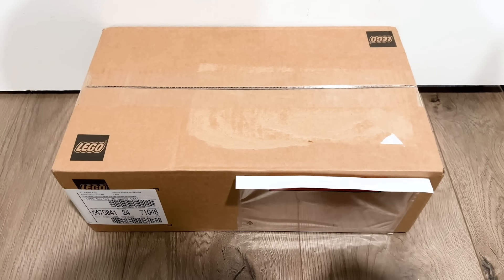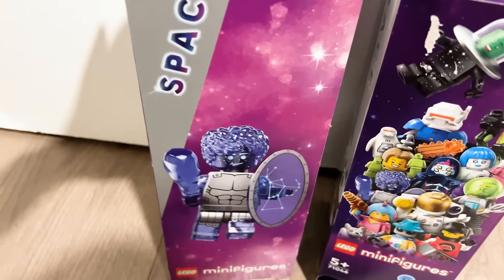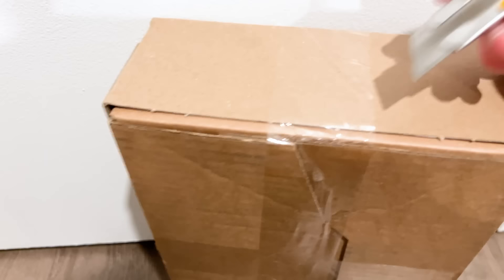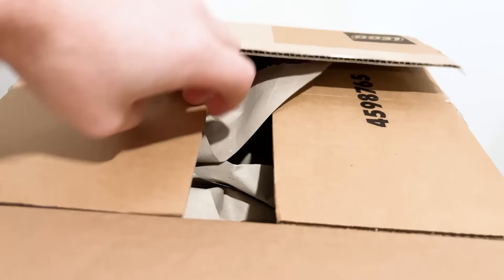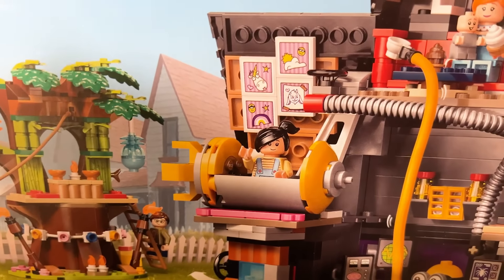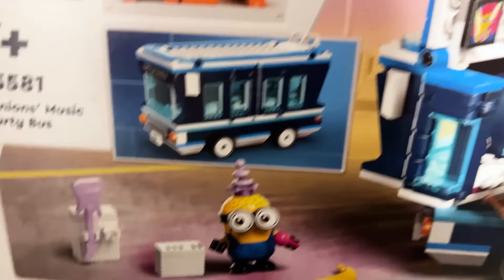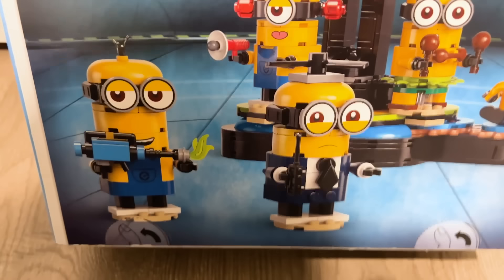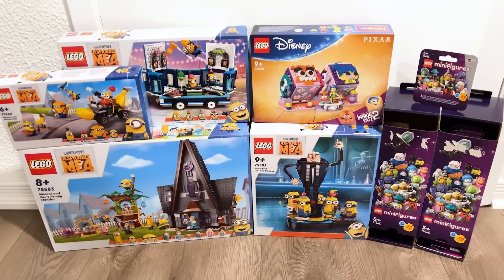My LEGO May 2024 Haul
Today, we're taking a look at everything LEGO sent me early for sets launching on May 1st! All these reviews will be dropping VERY soon on the channel!

00:00 Intro
00:17 Box #1
02:13 Box #2
03:03 Box #3
07:22 Outro